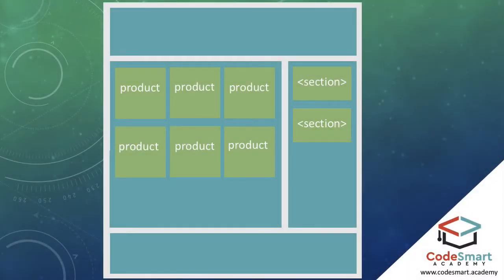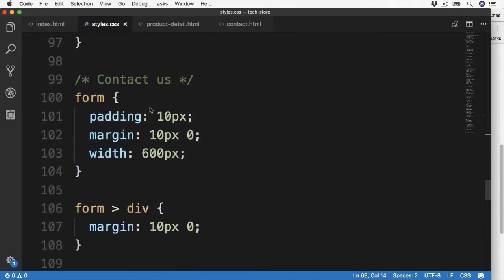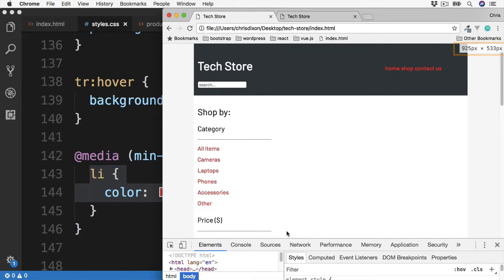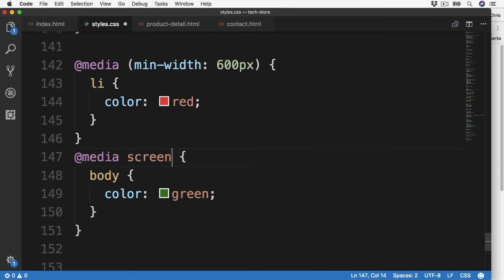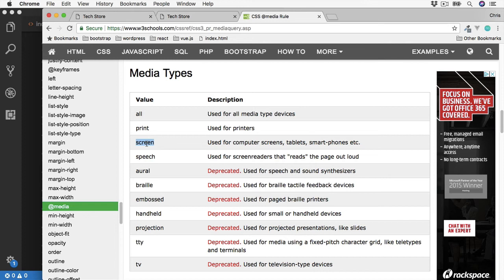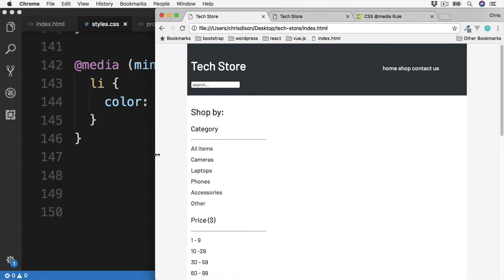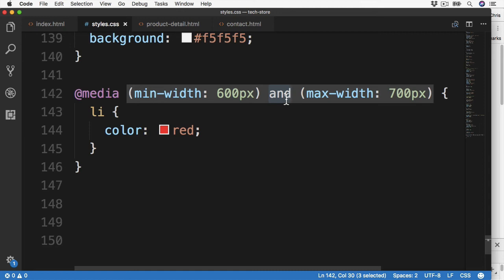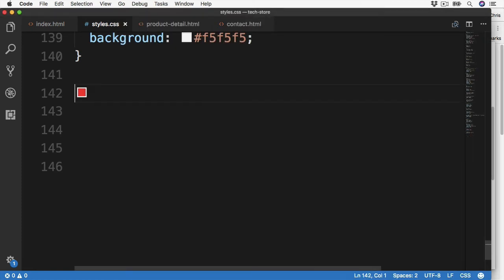52 understanding media queries responsive design